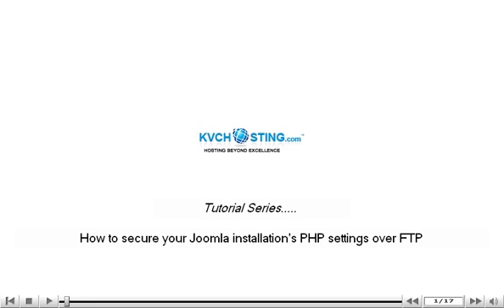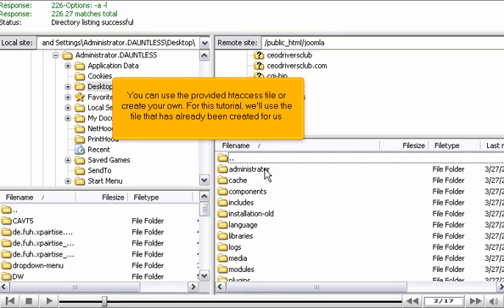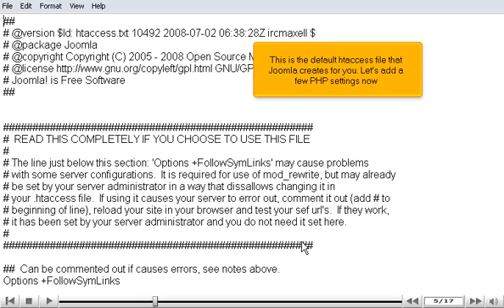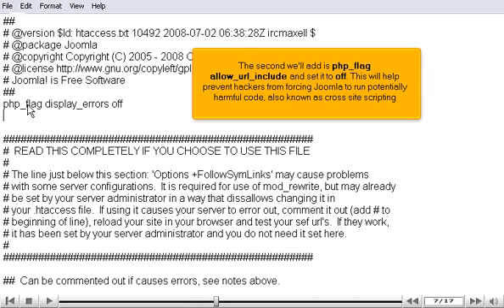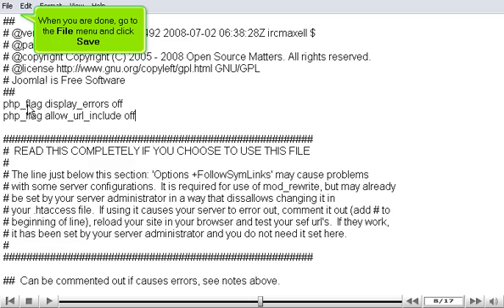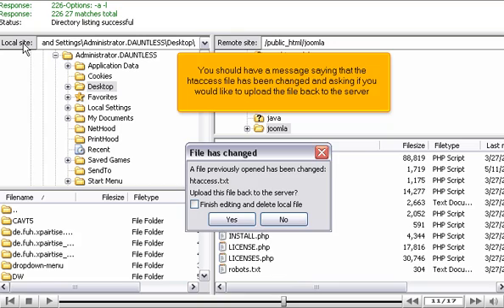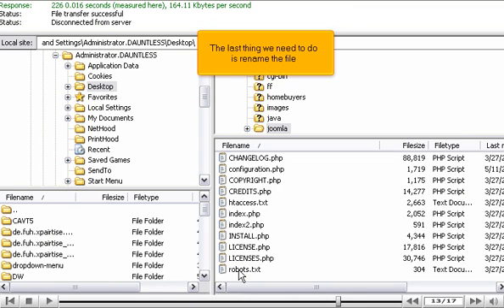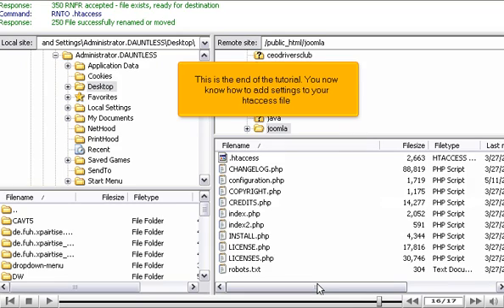How to secure your Joomla installation's PHP settings over FTP - Joomla Tutorials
How to secure your Joomla installation's PHP settings over FTP
• You are required to be connected to your server and have Joomla directory in the FTP manager.
• The provided htaccess file can be used or we can create it on our own. For this tutorial we will use the file already provided.
• Scroll down and right click on the htaccess.txt file and view/edit.
• The default htaccess file will be in front of us.
• We will be add the php_flag display_errors and set its value to off and secondly we will add php_flag_url_include and set it to off.
• When you are done, go to the file menu and click on save. Now return to the FTP manager.
• Now, you will have the notification saying that the htaccess file has been changed and asking you if you would like to upload back to the server. If this message does not appear then you will have to upload the file manually.
• Click on yes and which the overwrite option, click OK.
• The last thing to be done is to change the file name to .htaccess and can be used by Joomla.
• This is the end of the tutorial showing how to secure installation's PHP settings over FTP.